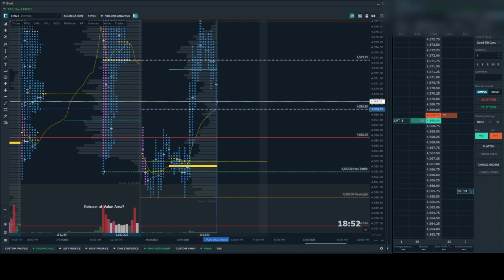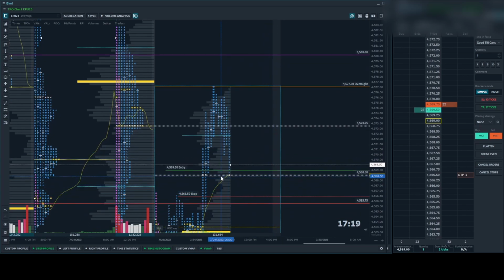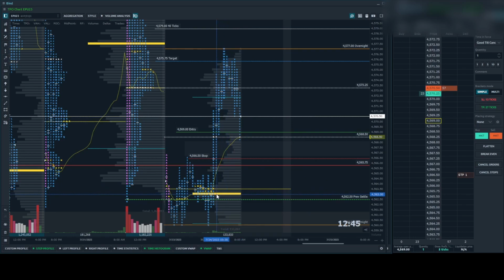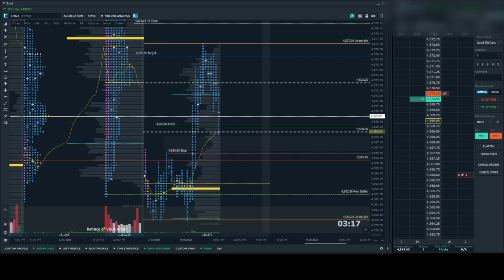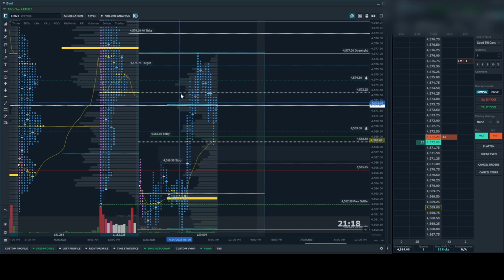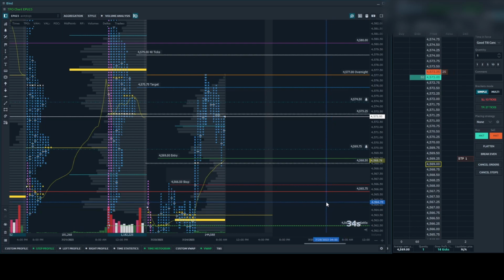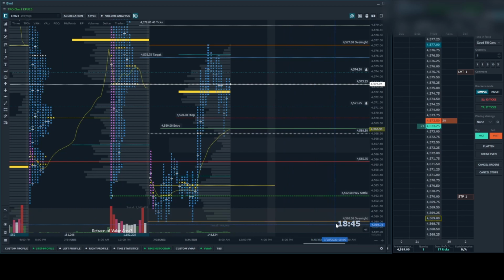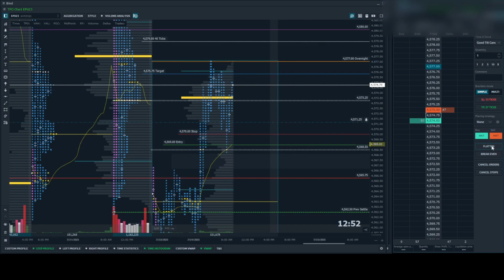07-24-2023 ES - Trading Profiles - Market Profile & Volume Profile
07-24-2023 ES - Trading Profiles - Market Profile & Volume Profile.

You can see how I used the Market Profile and Volume Profile to pick my entries and targets.

If you have any question about my trades or trading in general leave them in comments below.

Some of my videos end up longer so you can see the time the trade took to develop and not just see the result. During the trade, I try to explain my thought process as the trade is progressing, the best I can with voice and with notes on the screen. It has been a learning curve trying to trade, record, talk and make notes live as the market runs.

**The Market Profile and Volume Profile features that I use in my videos do require either a paid license or a license though AMP.

ads/Commissionsearned

Currently Reading:

1. The Road Less Traveled
2. The Grace of Great Things

My Top Reading List:

1. Mindset
2. Atomic Habits
3. Peak Mind
4. Markets in Profile
5. Mind Over Markets
6. The Confidence Gap
7. Predictably Irrational
8. Antifragile
9. Fooled by Randomenss
10.Mozart's Brain and the Fighter Pilot
11.Thinking in Bets - Annie Duke